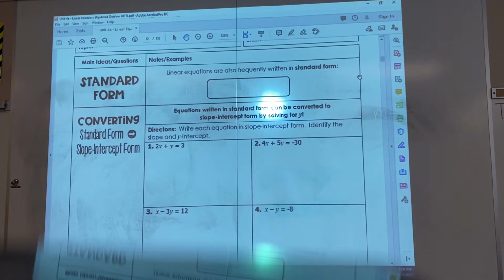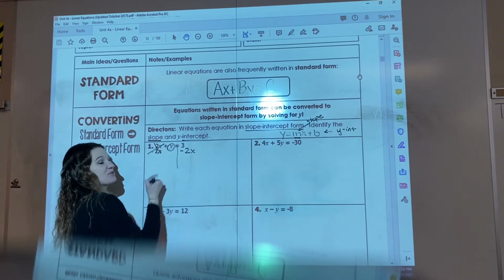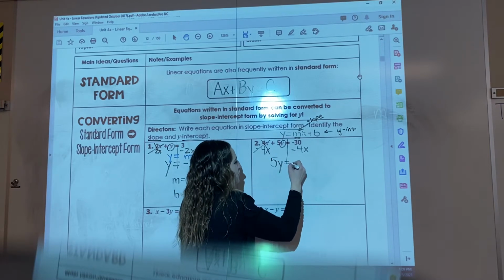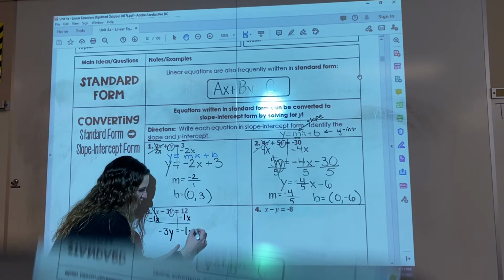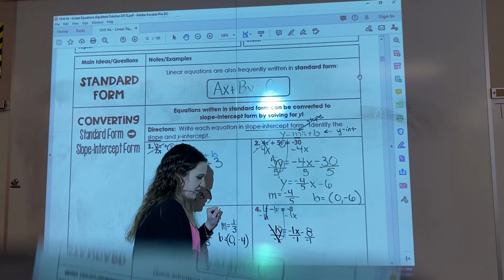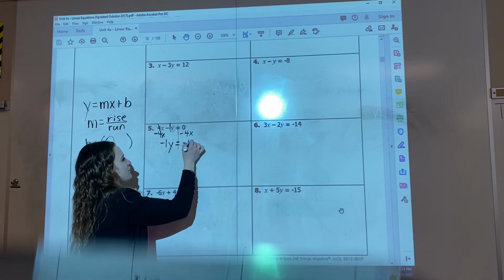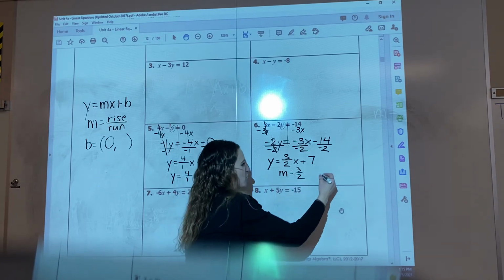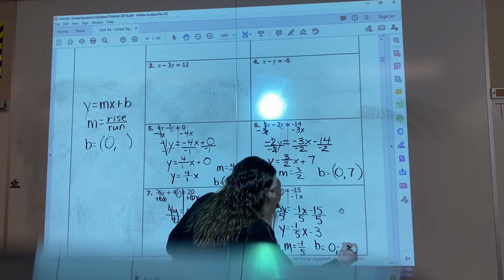Standard Form Notes pt 1